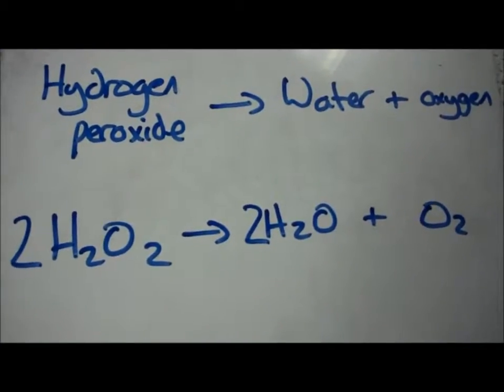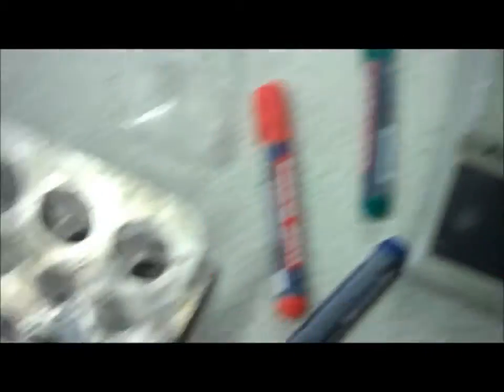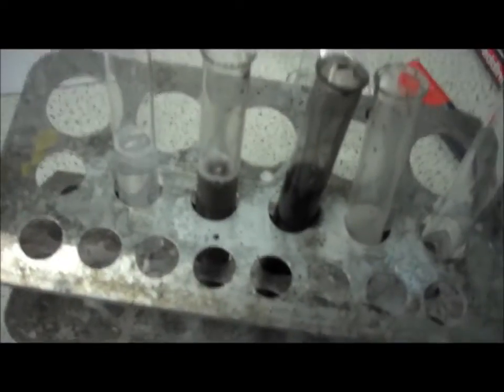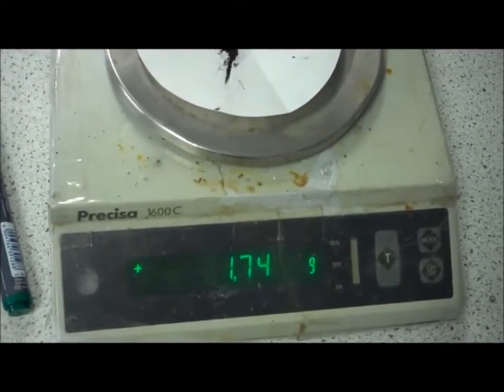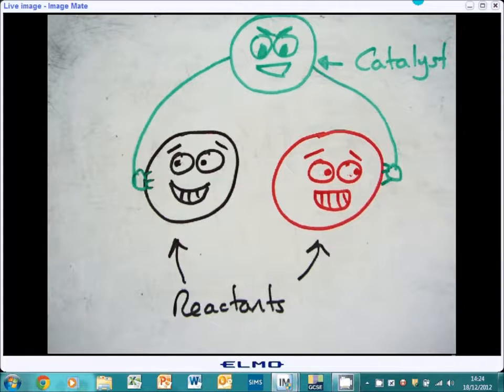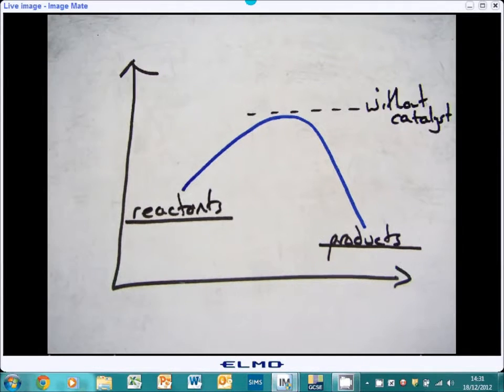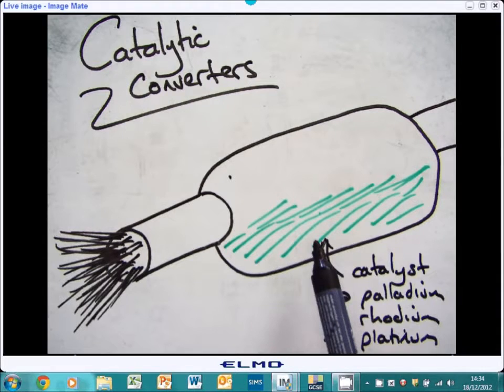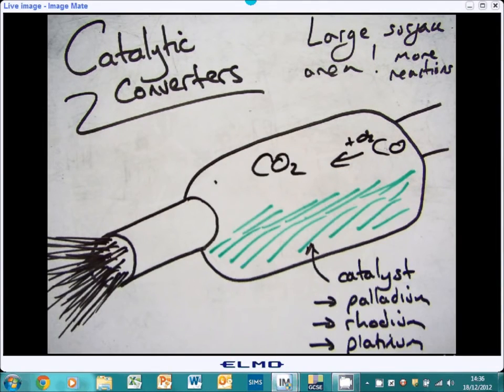23 Catalysts And Catalytic Converters OLD (2013)